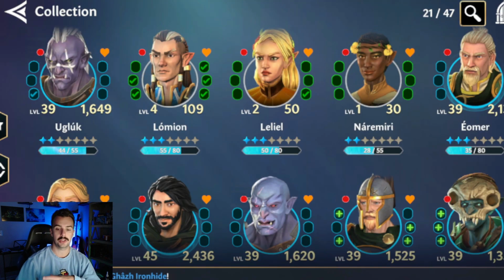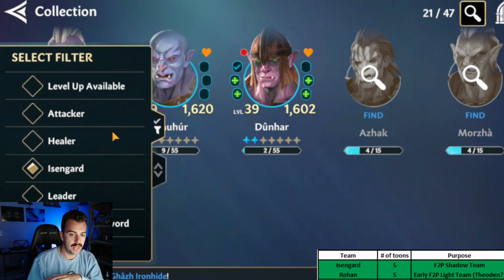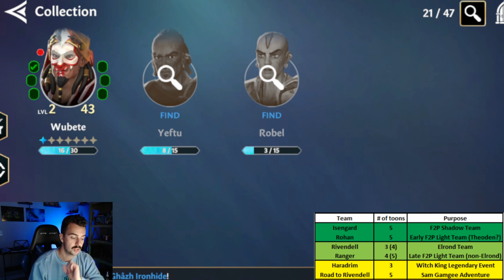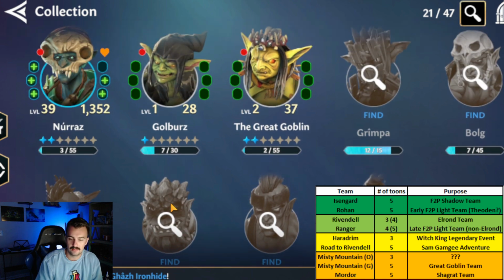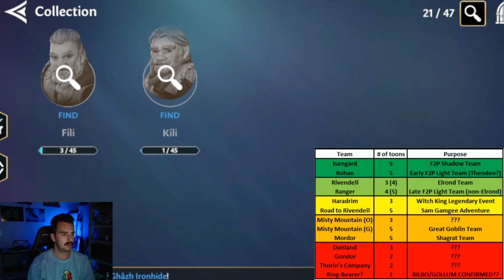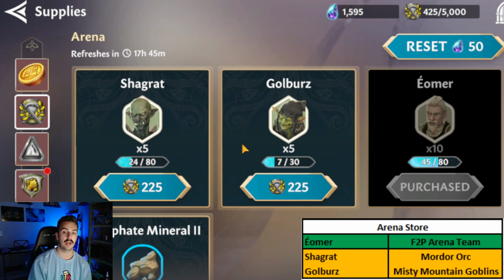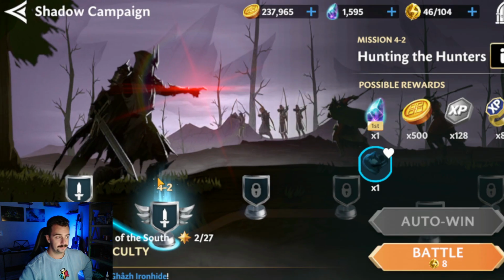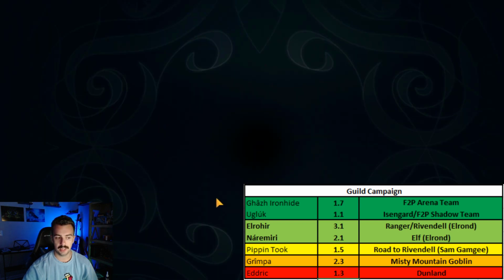Lord of the Rings: Heroes of Middle-Earth Farming Guide 1.0! - June 2023 F2P Farming Guide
We're a little over one month into the lifecycle of LotR: HoME, and we've got a good idea of the current meta, and where to build towards.  It's time for us to start releasing some farming guides!  These will be updated quarterly at a minimum, and more often if significant changes occur.

Let me know what I can do better, I'm still learning!